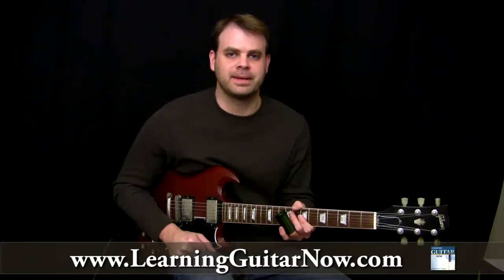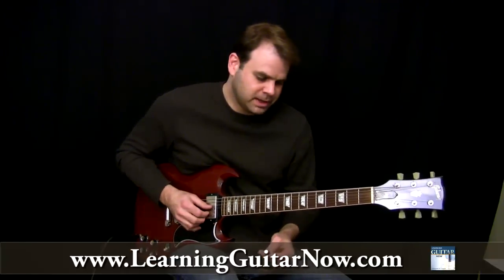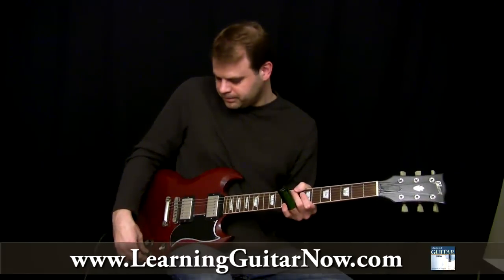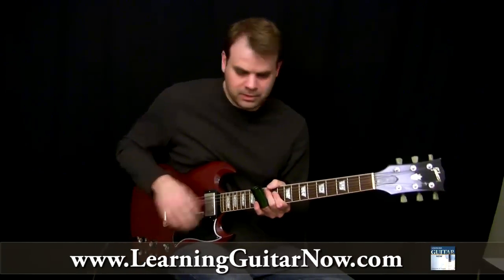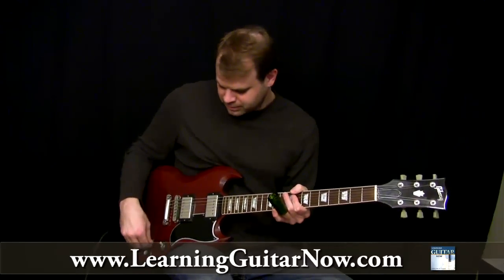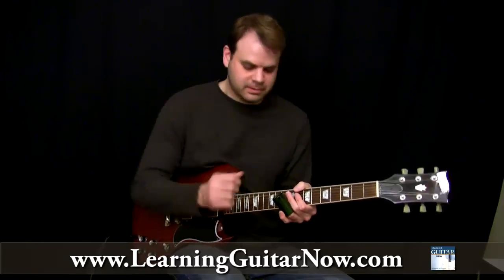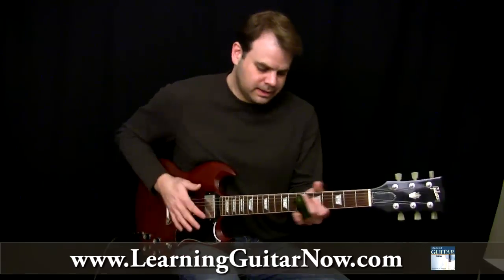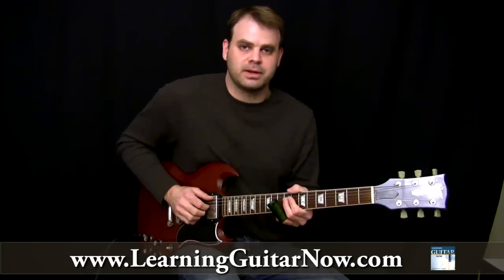Gibson 61RI SG and Fender 1966 Vibrolux Tone Demo with Slide Guitar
In this video I demonstrate the different tones you can get with a Gibson SG and a 1966 Fender  Vibrolux.
No effects.  Straight into amp using open e tuning.